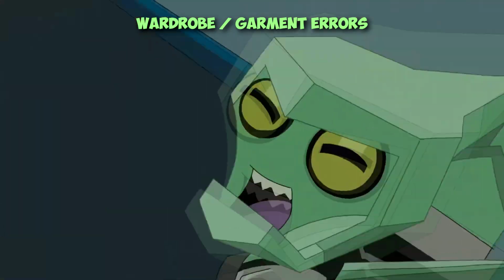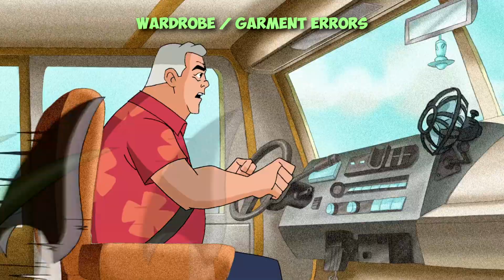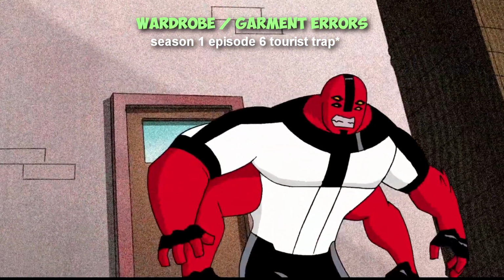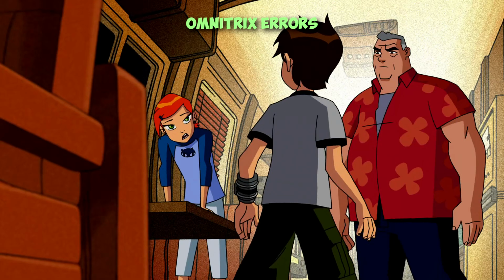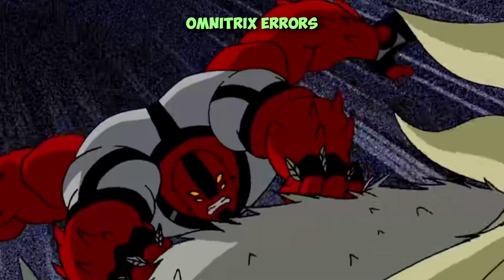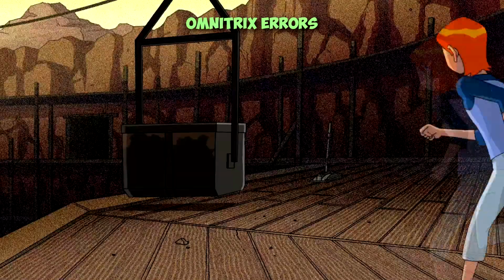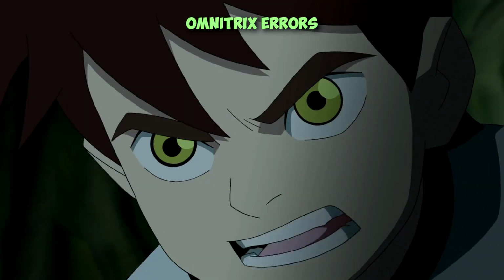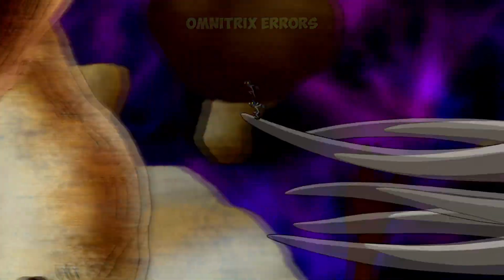MISTAKES IN BEN 10 YOU MISSED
If I left anything let me know down below and let me know what other types of videos you want to see!